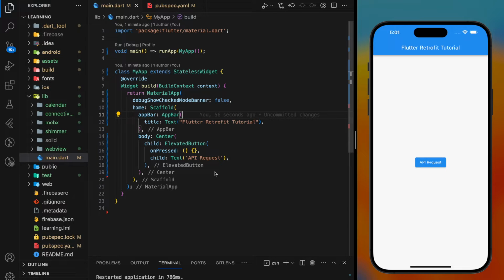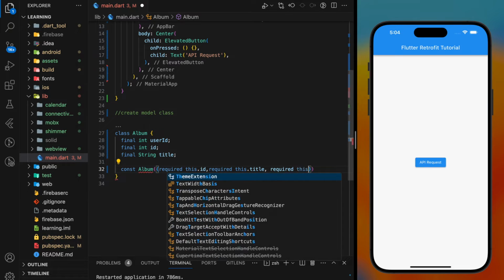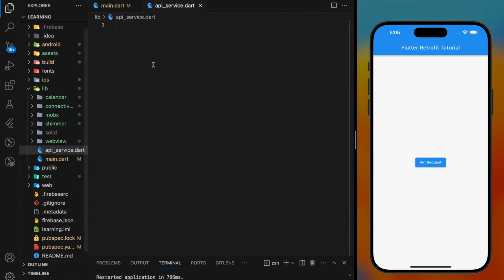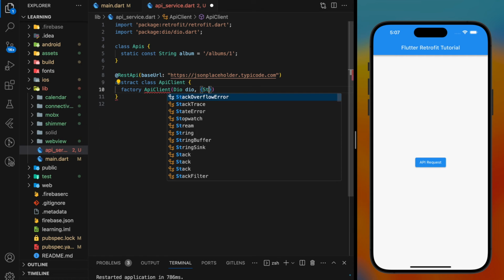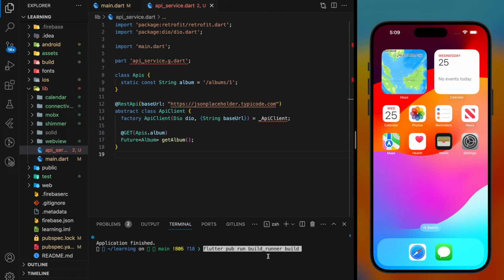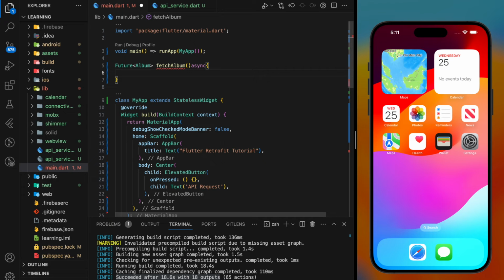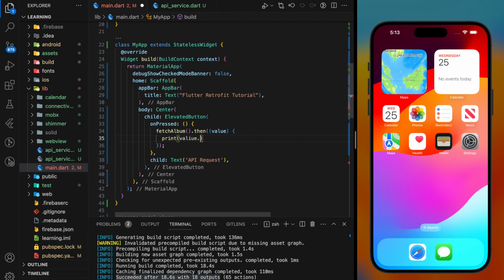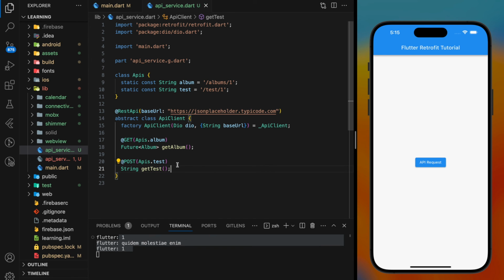API Integration in Flutter using Retrofit | Flutter Package Tutorial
In this video, you will learn how to integrate api in flutter using retrofit package. Http request is a common way for application to communicate with server. There are many ways to handle network request in flutter and here you will learn how to make network request in flutter using retrofit. Watch the video for complete tutorial !